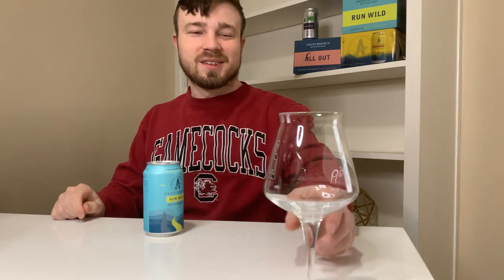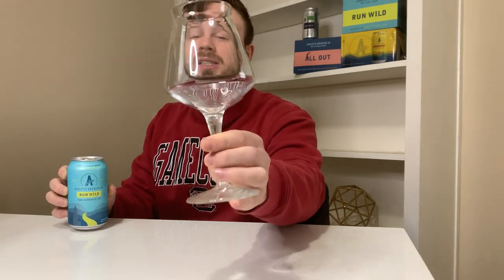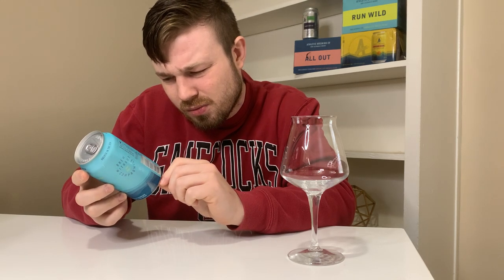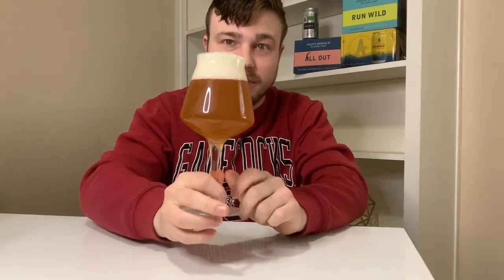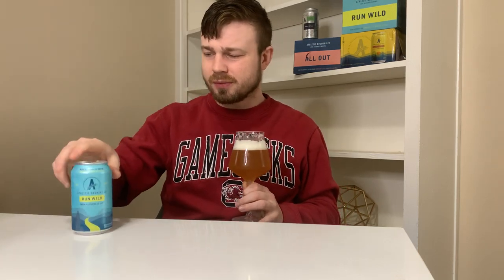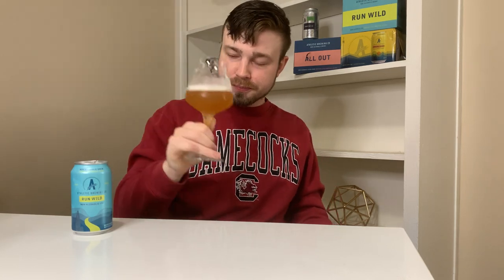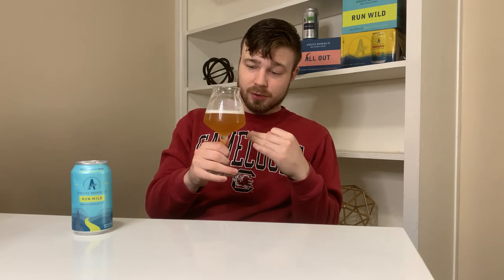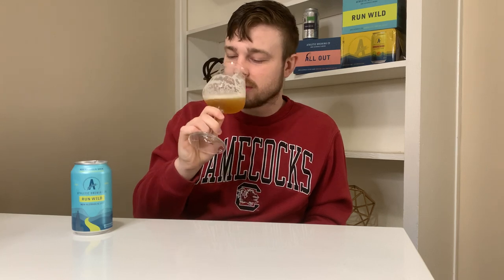Run Wild NA IPA - Athletic Brewing Co. REVIEW / TEKU Nucleated 3.0 Stemmed Glass REVIEW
A truly daring IPA; sojourning to places that other NA IPAs only wish they could go. Fruity, juicy notes are sure to please. Velvety mouthfeel that we all know and love.

Served up in my NEW favorite craft beer glass!